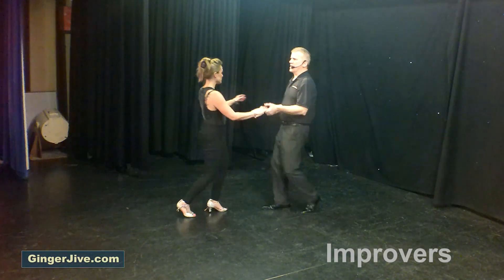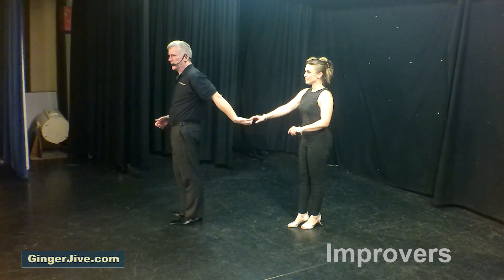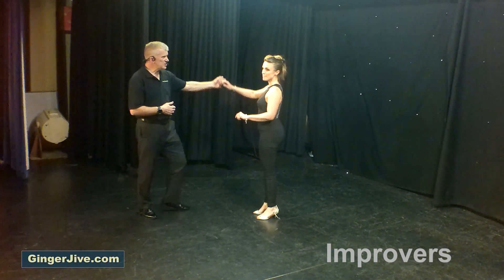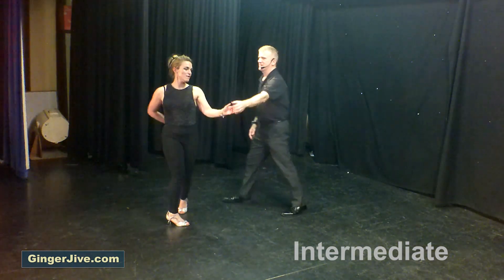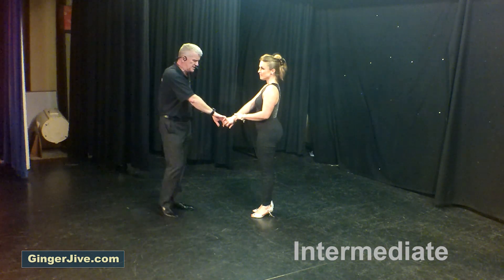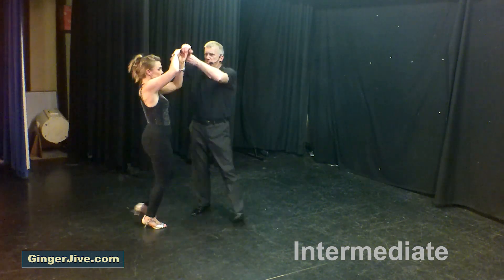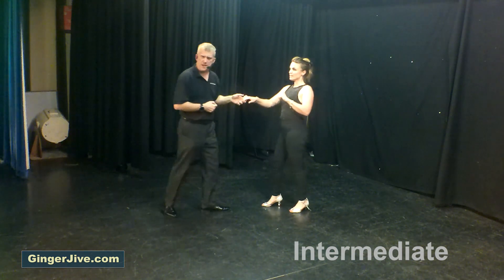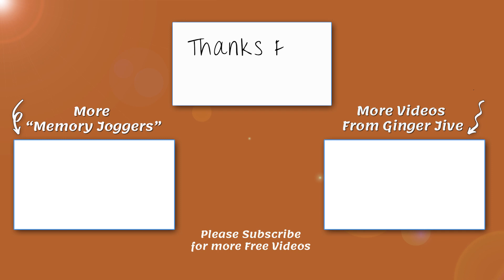RECAP: What You Learned In Our Ginger Jive Modern Jive Class from Burghfield 8th November 2023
In this video, we'll be sharing a recap of our Ginger Jive Modern Jive dance class from Burghfield on Wednesday 8th November 2023. If you're new to the world of Ginger Jive and Modern Jive, or if you're a returning member looking for a refresher on the moves, then check out this video!

In this class, we have a "walk through" and demo of both the improvers and intermediate class taught in Burghfield on Wednesday 8th November 2023 (Please note, this "Memory Jogger" is a reminder of the moves for those who attended the class and not intended for people to learn modern jive from scratch).   If you're looking for a fun and easy way to learn modern jive, then check out our other classes and routines on the Ginger Jive Modern Jive Dance Channel (@GingerJiveOnline )  so you can start dancing at your next party or social function!

Modern Jive is a social dance which has no set/formal footwork pattern and no set frame making it accessible for beginners to learn especially if they feel self conscious.  Modern Jive is also designed for you to add in your own style such as West Coast Swing, Argentine Tango, Jive, Salsa, Ballroom & Latin, French Jive & Blues to name a few. There are also so many opportunities to dance now with Ceroc TM, LeRoc, WCS dance events, dance holidays & dance weekenders.

00:00  Intro
00:10  Improvers demo
00:29  Armjive Up & Under, Fake Manspin & Clasic Sway
01:34  Improvers run through
01:53  Intermediate demo
02:25  First Move Unwind, Sway Step Across & Neckwrap Manhattan Mambo.
04:10  Intermediate run through

1.  Please ensure you are fit & healthy before taking part in any dance/fitness activity. Please consult your Doctor if you are unsure.
2.  Ensure that you have enough space around you to avoid bumping into or tripping on any furniture/rugs etc. Also be aware of any overhead light fittings.

Regards
Kerrin & Luci